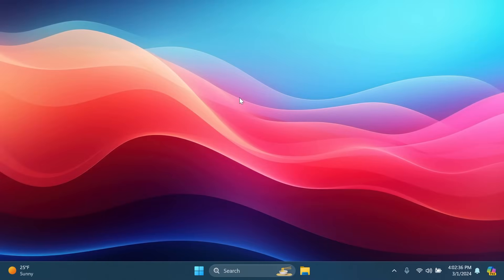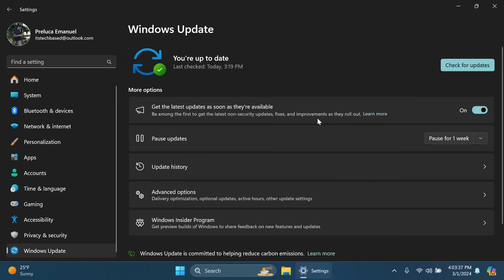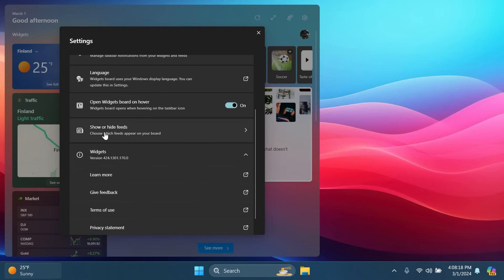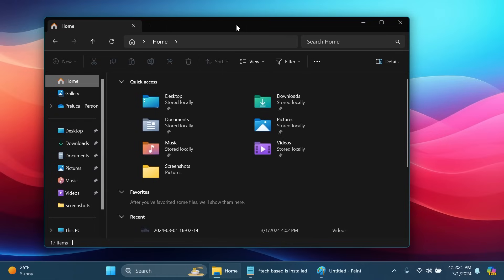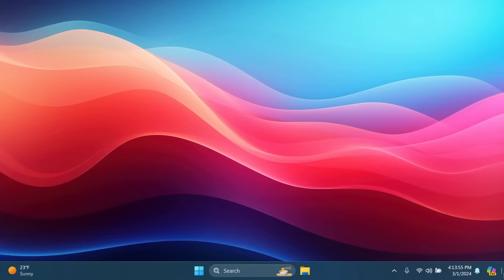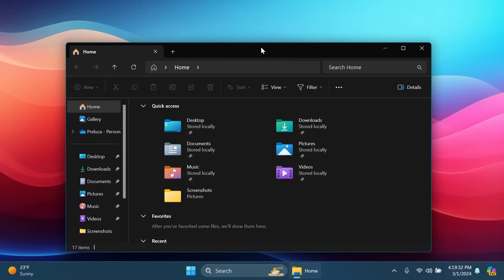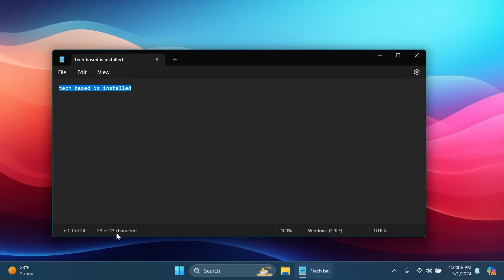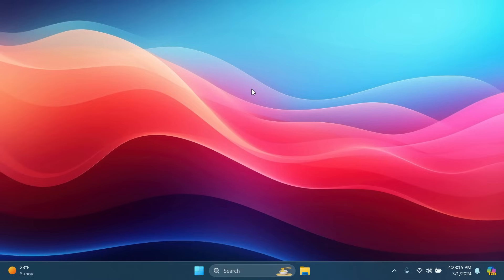Windows 11 Moment 5 Update - All New Features (Review)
0:00 Intro
0:25 Private Internet Access
1:22 How to Install the Moment 5 Update
2:33 Changes in the EEA
3:25 New Widgets Turn Off News and New Settings
3:47 File Share Improvements
4:06 Nearby Sharing Changes
4:27 New Option to Fix Problems with Windows Update
5:12 Start Menu Recently Installed Apps Group and Teams Meetings
5:39 New Snap Assist Suggestions
6:13 New Copilot AI Changes
6:45 New Phone Link Option to Share Photos
8:18 Windows 365 Improvements
8:51 Task Manager Process Grouping Improvements
9:07 New Animations in Desktop
9:26 New Deprecation Banner in Steps Recorder
9:41 Windows Ink Improvements
9:47 Voice Access New Languages and Voice Shortcuts
10:34 Narrator Improvements
10:42 Screen Casting Updates
11:01 New Notepad App Update
11:38 Snipping Tool App Update
11:52 Photos App Update
12:31 Outro